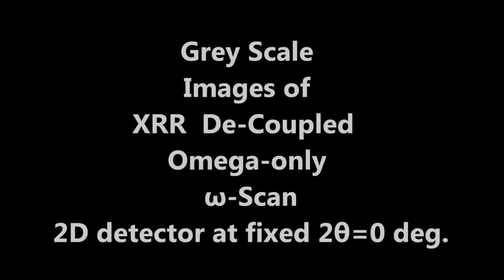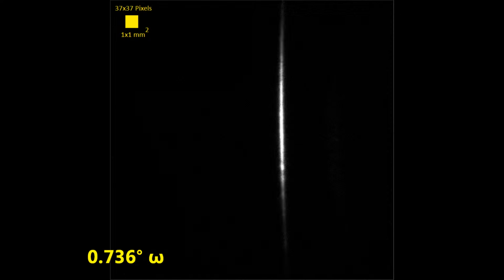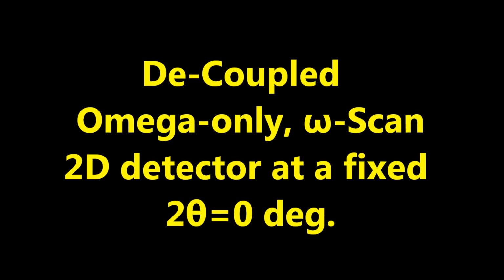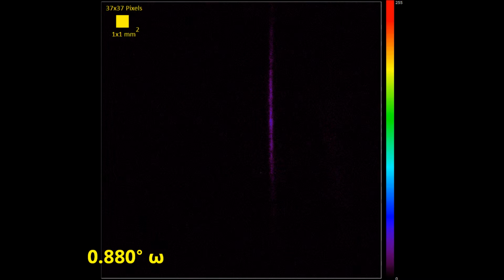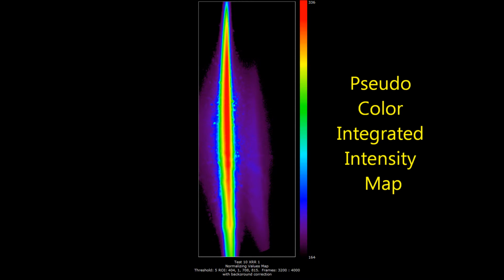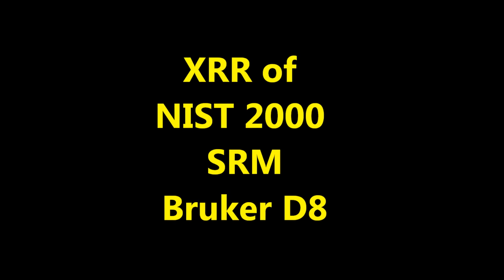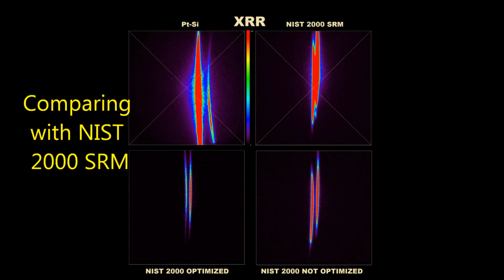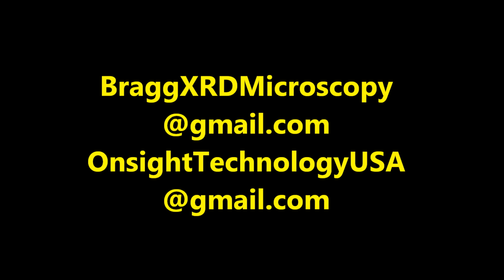XRR MIT PSU NIST 2000 Pt Si 7 21 15 with audio 1